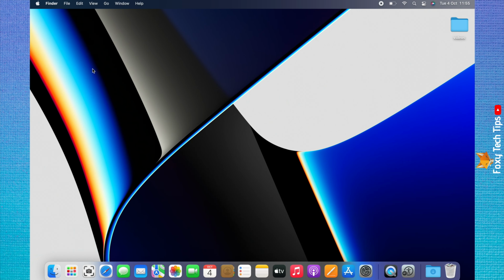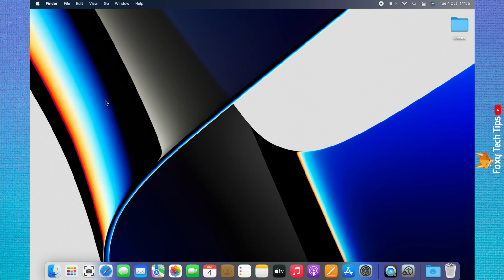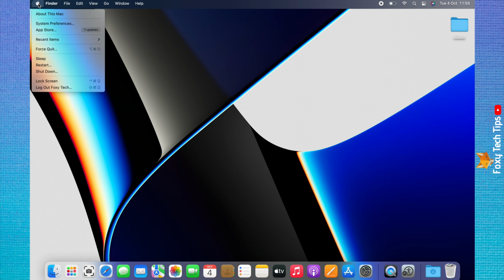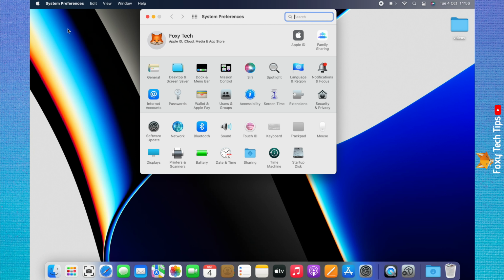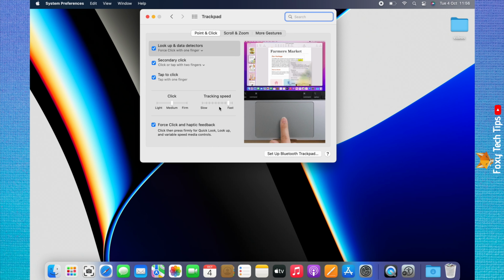How To Change Trackpad Speed On Mac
Easy to follow tutorial on changing the trackpad tracking speed on Macbook & Mac. Want to adjust the speed of your mouse / trackpad on Mac OS? Learn how to do it now!

- In system preferences choose ‘trackpad’.

- Select ‘point & click’ at the top of the page if it is not already selected.

- Under ‘tracking speed’ you can use the slider to change the tracking speed.

- Choose the speed that you would like and then leave the slider in that position.